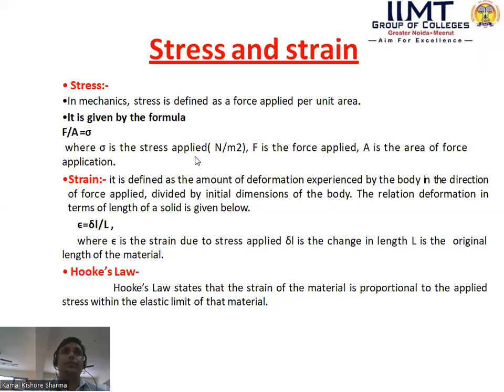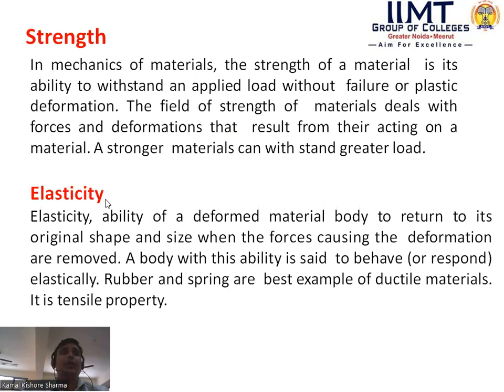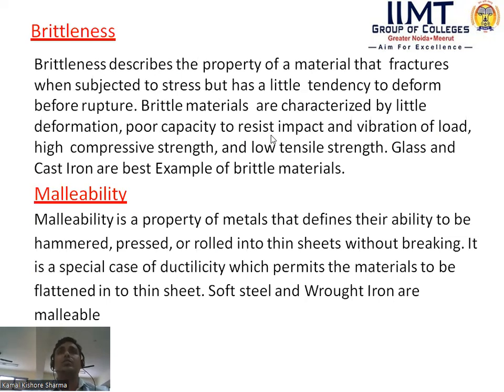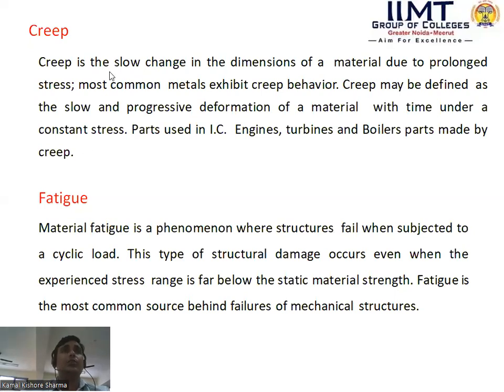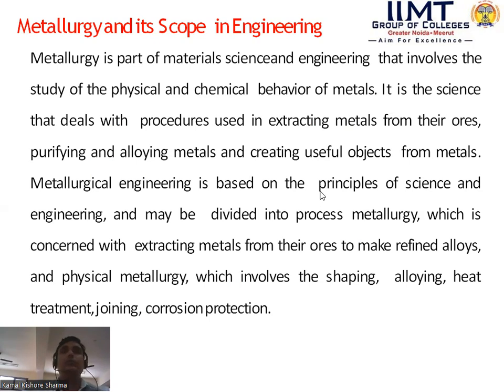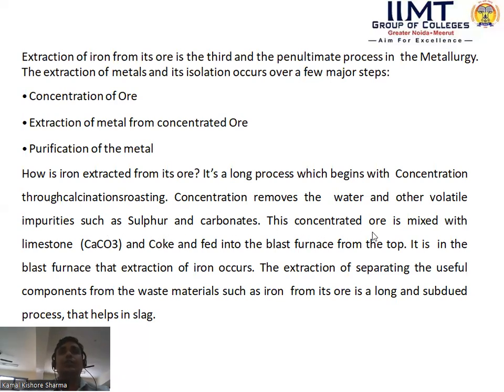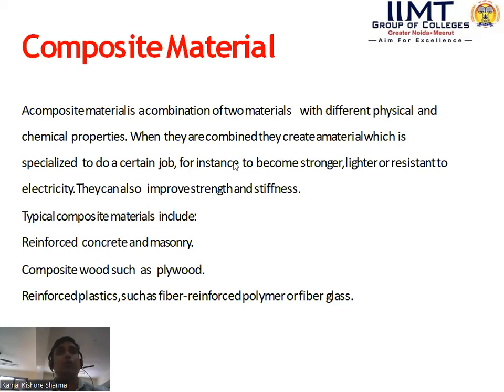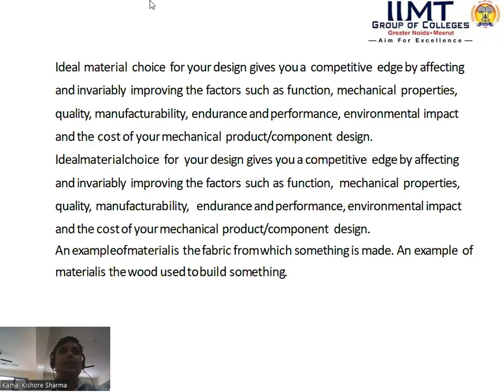Basic Properties of Engineering Materials | ME | IIMT College of Polytechnic , Greater Noida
Lecture on "Basic Properties of Engineering Materials"   , Department Mechanical Engineering , by Kamal Kishore Sharma    ,Senior  Lecturer, IIMT College of Polytechnic , Greater Noida.
Mass per unit volume of a material
Elasticity:
The ability of a material to deform under stress and return to its original shape when the
stress is removed
Hardness:
Resistance of a material to permanent deformation or indentation. Engineering materials are
normally classified primarily into three main categories: metals and alloys, ceramics and
glasses, and polymers. Among these categories, metals and their alloys and polymers are
widely used as structural engineering materials. Elasticity, brittleness, plasticity, toughness,
durability, ductility, Young&#39;s modulus, fatigue limit, viscosity, tensile strength, Poisson&#39;s
ratio, shear modulus, malleability, compressibility, and bulk modulus are some of the
quantities that are used to define the mechanical properties of a material.